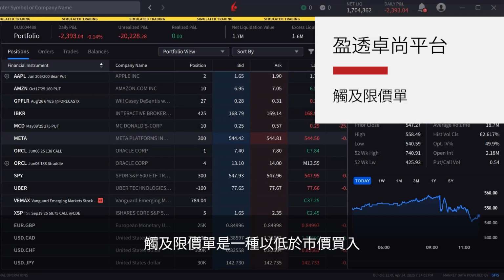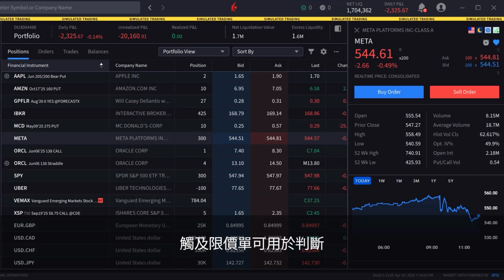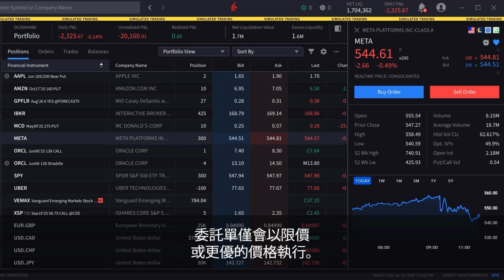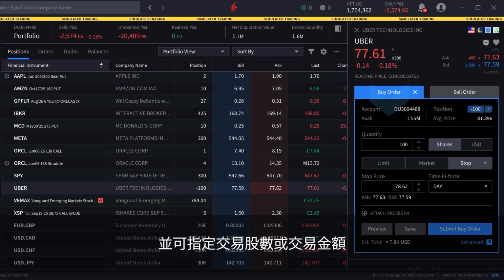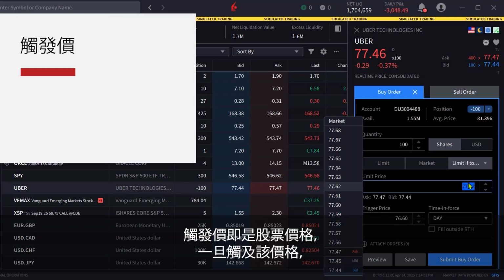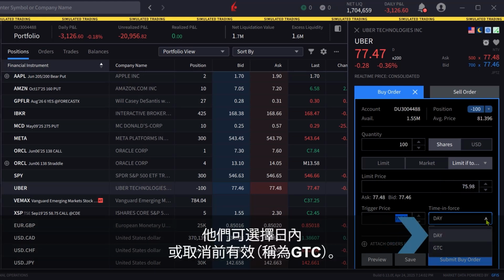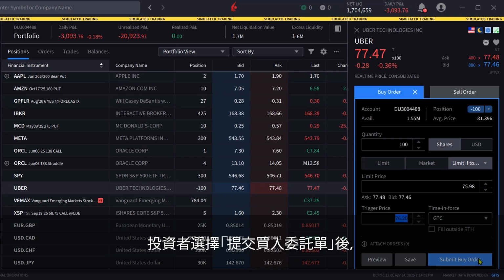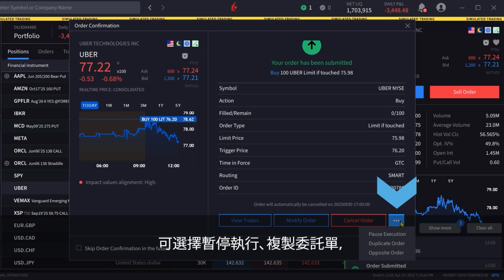009_盈透卓尚觸及限價單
在這節課中，我們將介紹觸及限價單的用途，並向投資者示範如何在盈透卓尚中創建觸及限價單。